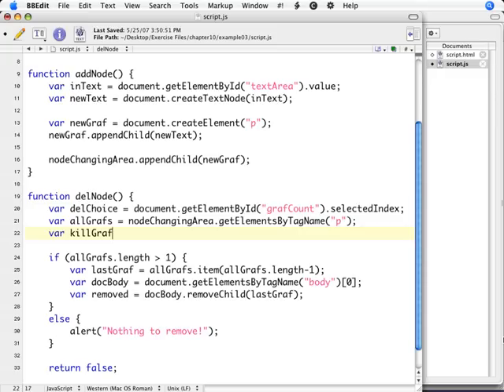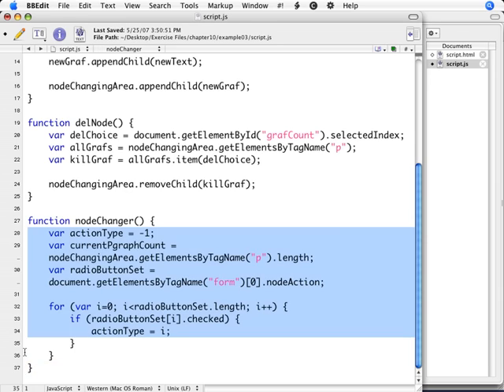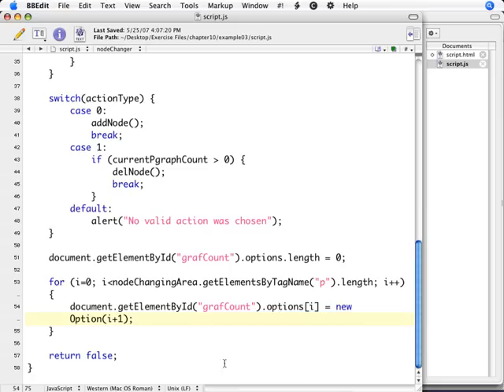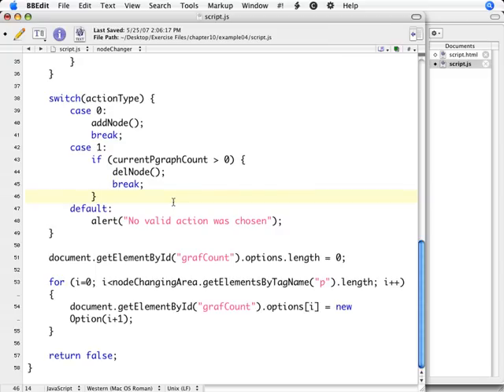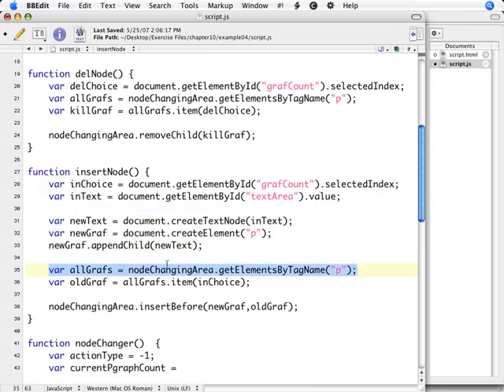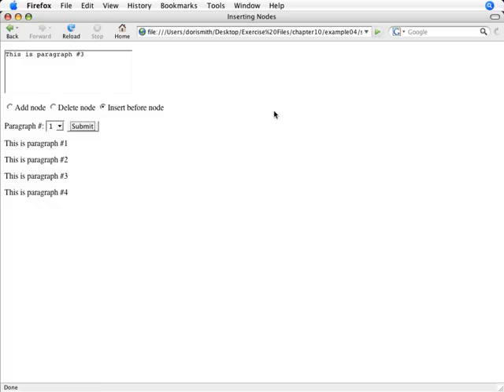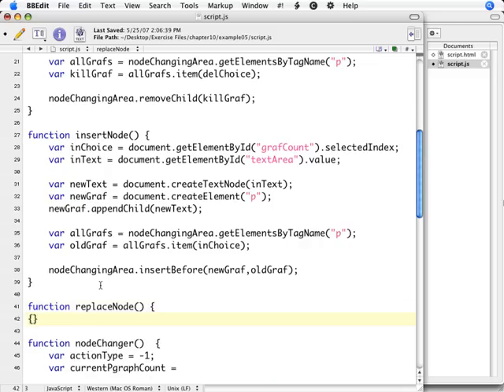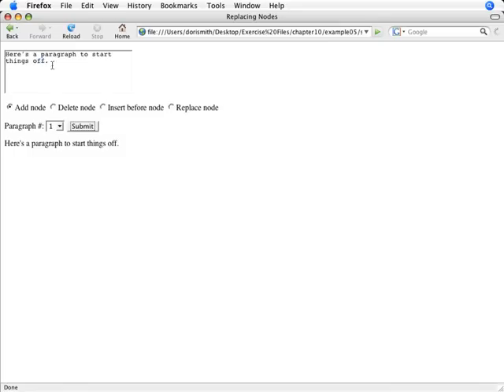JavaScript Dom Tutorial Part 3